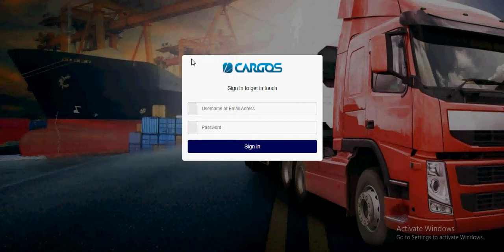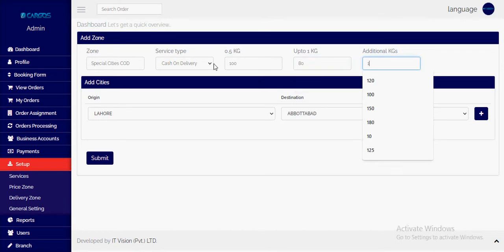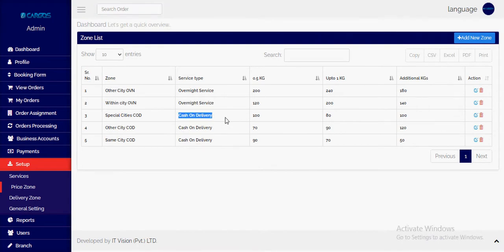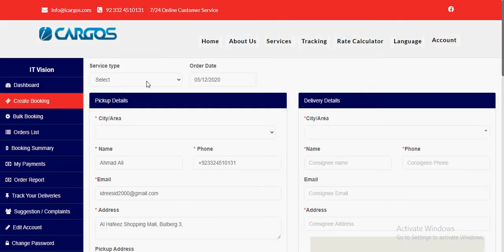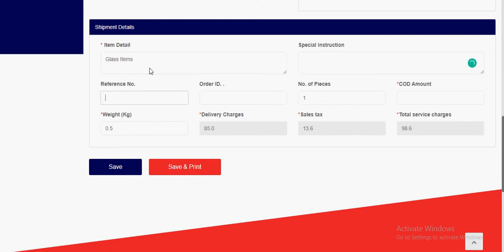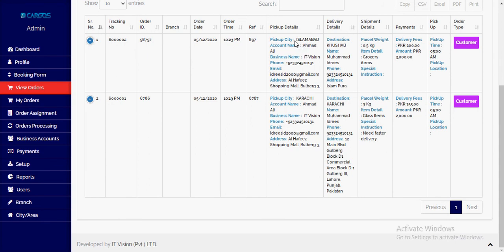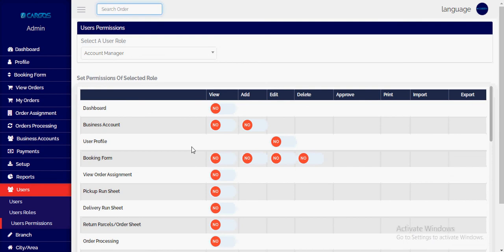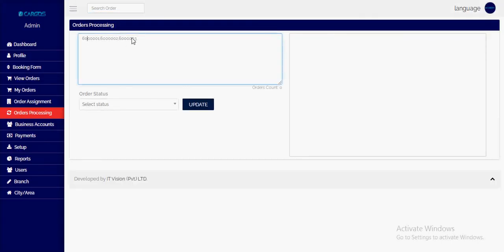Courier Service Management System Video Tutorial - Part 1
iCargos is the fastest-growing Courier & Logistic Service Management System. It can serve small, medium, and large-scale businesses.

The solution comes with Free Website Design, Customer Booking Portal, Complete Administration Management System for Operational Team, Customer Booking Mobile App for Cargo & Courier Parcels, Delivery Rider Application with Google Map Location Tracking, Consignee/Receiver Tracking System.

iCargos is a complete Cargo Management System, Logistic Management System & Delivery Management System at the same time.

COD Portal
Courier Portal
Cargo Management
Courier Management
Cash on Delivery Portal
Parcel Delivery Software